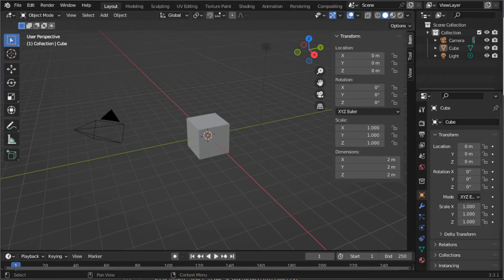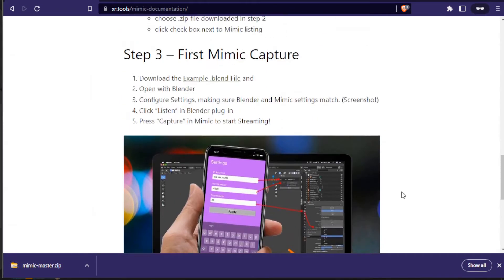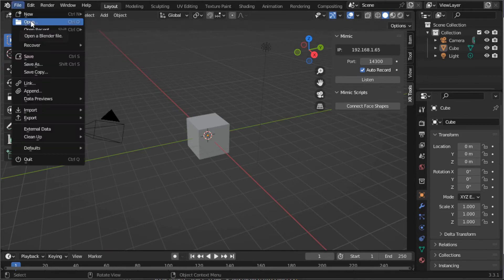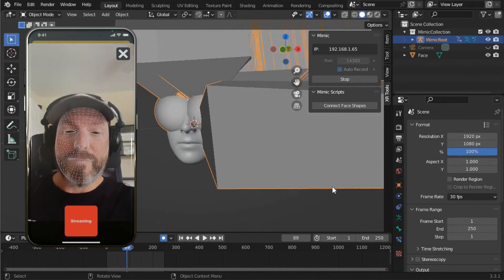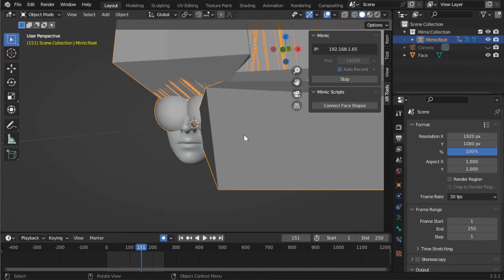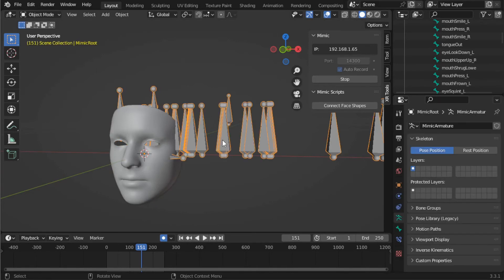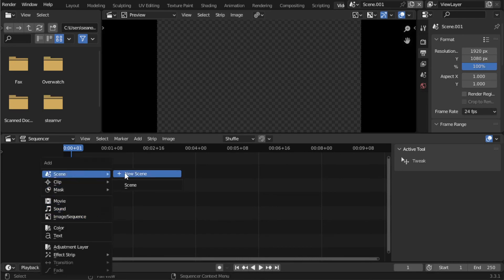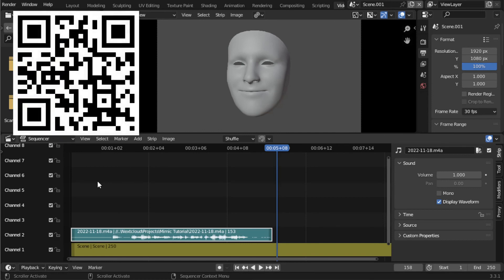Getting Started with Mimic - Facial Animation Capture to Blender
Mimic is an iOS app, that can stream your facial animation data to Blender in real time.  That data can drive your 3D character or avatar for rendered animations or realtime stream on twitch.